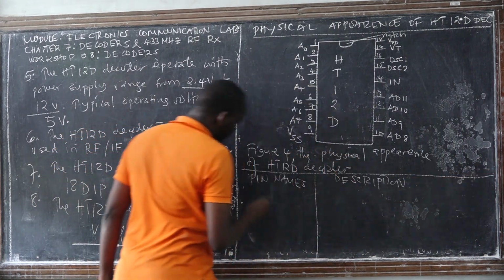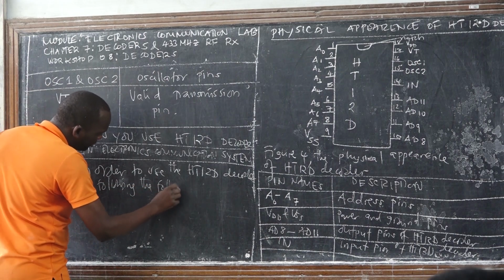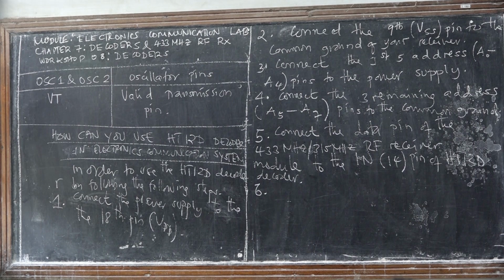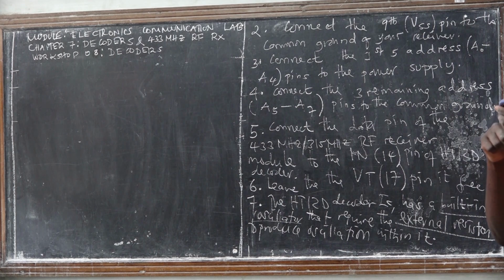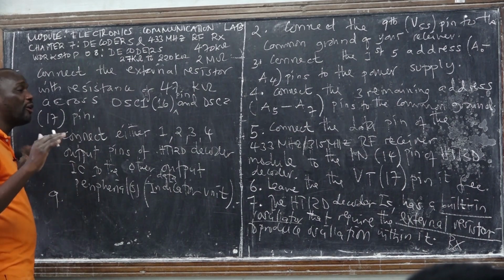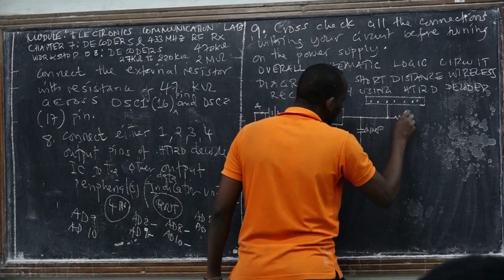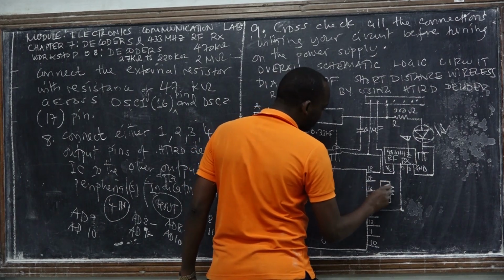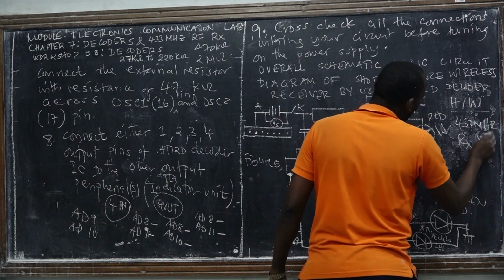WORKSHOP 08B | HT12D DECODER | DECODERS | DIGITAL ELECTRONICS COMMUNICATION LAB | SIR OLENJOLAIN